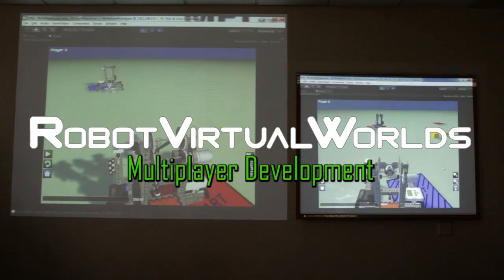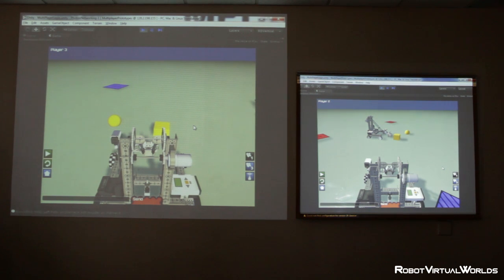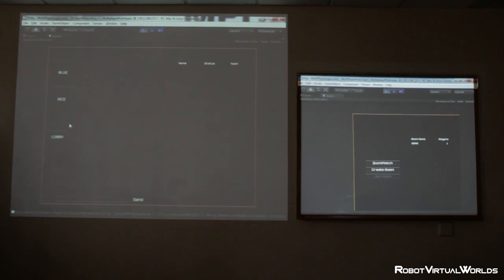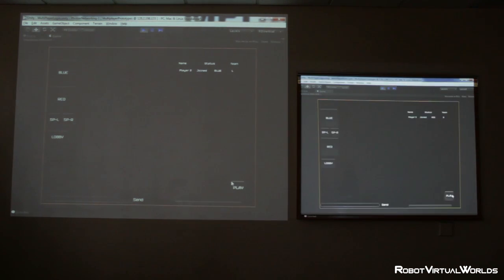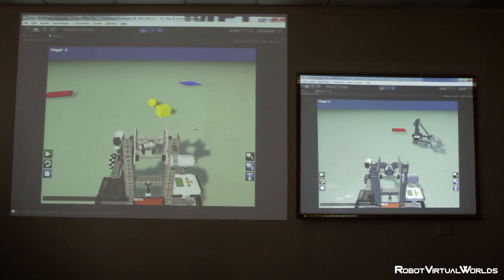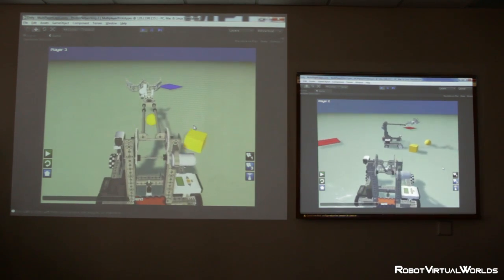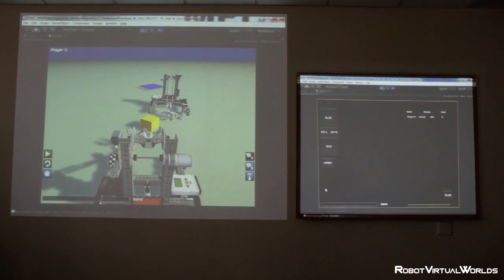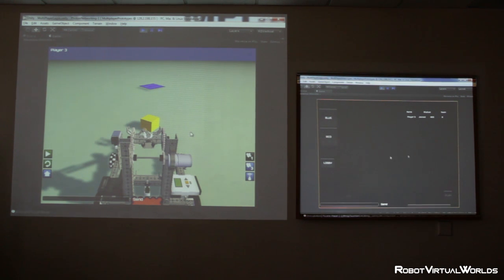Robot Virtual Worlds Multiplayer Development